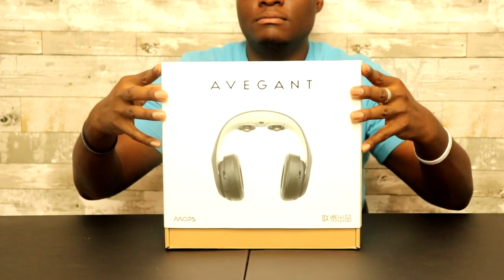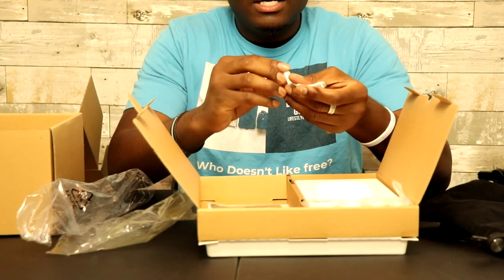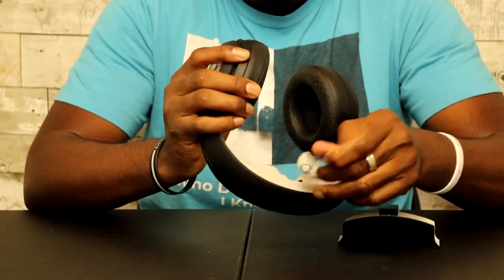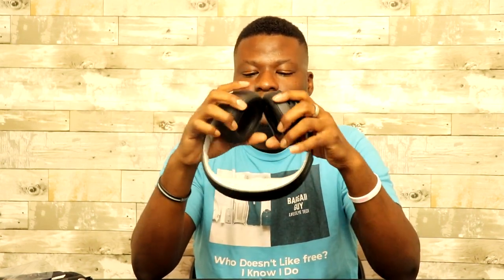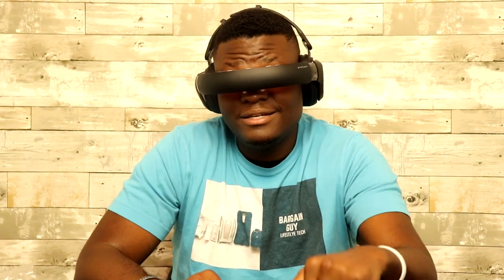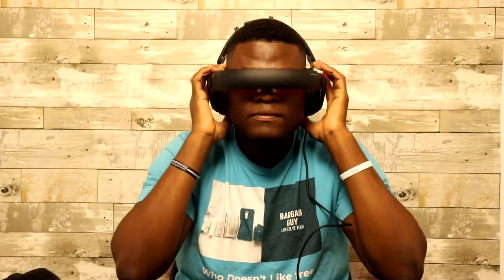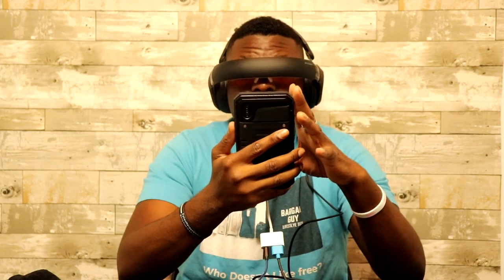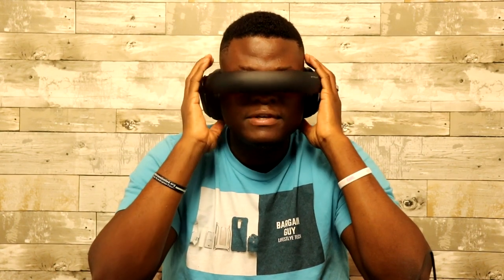MUST WATCH BEFORE YOU PURCHASE THIS PORTABLE THEATER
The Avegant Glyph Is Indeed Revolutionary. But Is It Really Worth The $150.00 Price Tag.

SOCIAL MEDIA
INSTAGRAM.COM/Bargainguy22